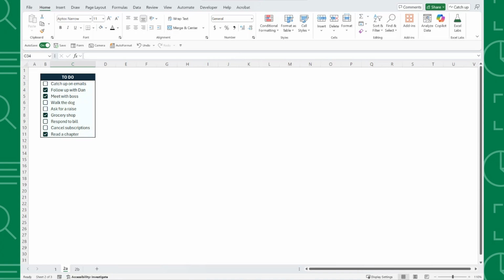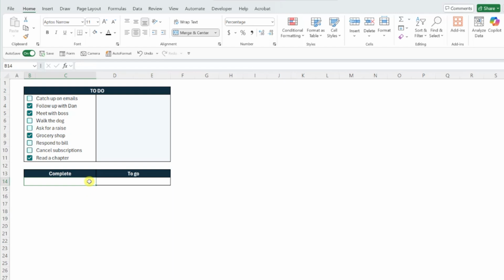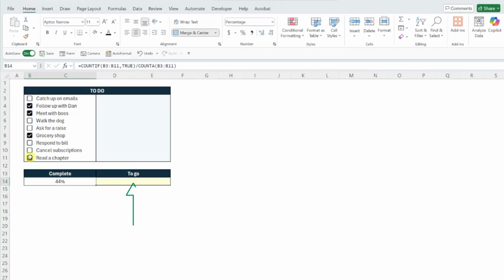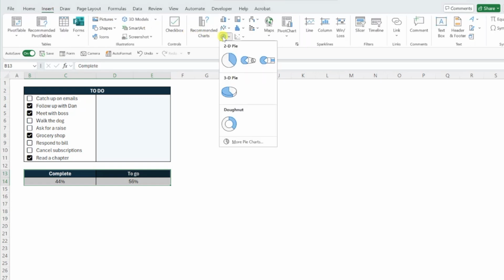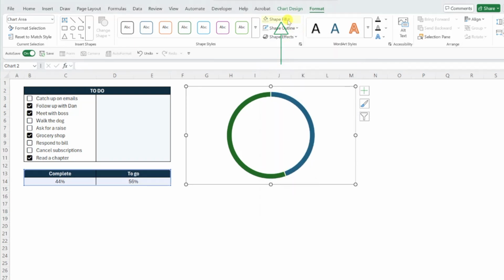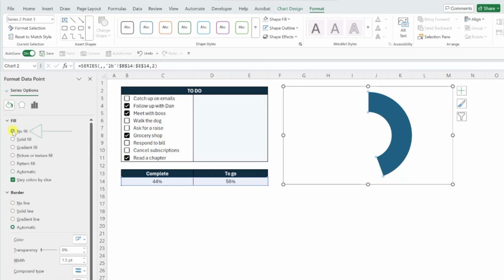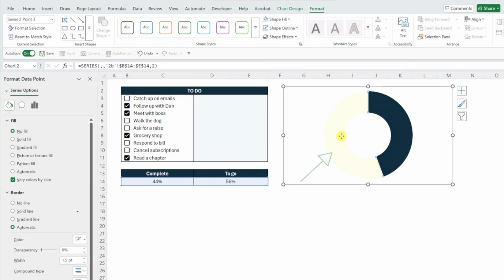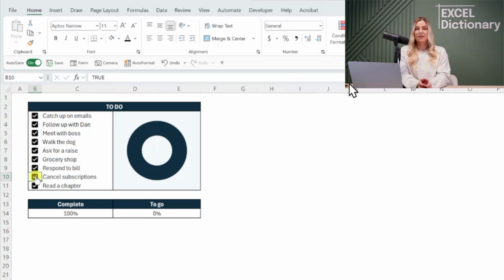This Excel To-Do List Hack Will Change How You Work Forever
In this video, you'll learn a never-before-seen checkbox hack on creating a motivating to-do list in Excel with a linked donut chart that visualizes your progress. Unlike basic text-based lists, this visual approach gives you that extra push to complete your tasks.

Here's what we'll cover:
· Setting up a basic to-do list with checkboxes in Excel
· Using COUNTIF to track complete and incomplete tasks
· Creating a linked donut chart that updates automatically
· Formatting the chart for a clean, embedded look
· Tips for customizing your visual to-do list

Get ready to transform how you manage tasks with this simple Excel trick!

🕰️ TIMESTAMPS
0:00 - Introduction
0:24 - Setting up the basic to-do list
0:34 - Calculate complete and incomplete tasks with COUNTIF
1:15 - Creating the linked donut chart
1:30 - Clean up the chart
1:52 - Format the donut
2:40 - Reposition the chart
2:46 - Final result and wrap-up